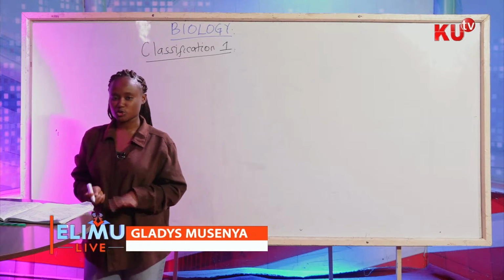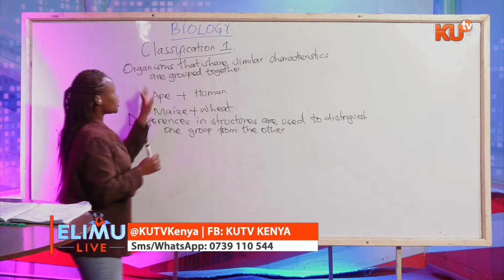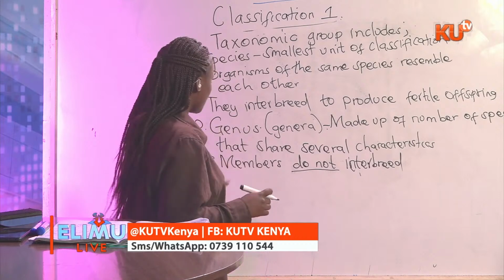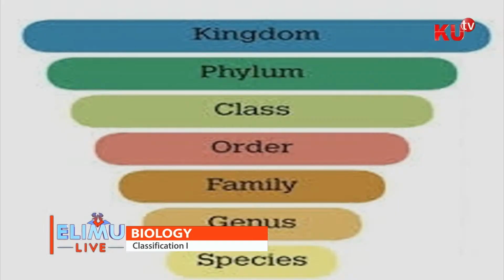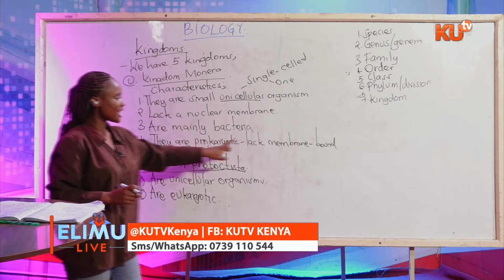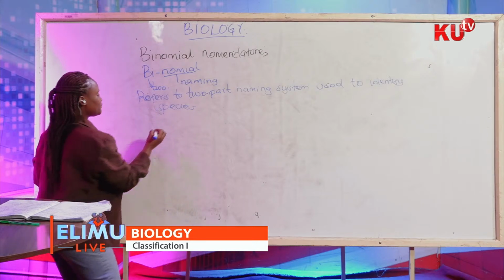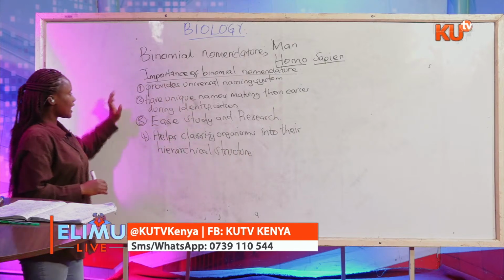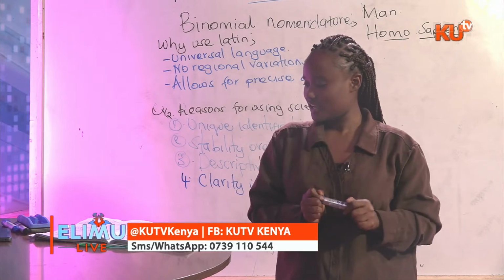ELIMU LIVE || CLASSIFICATION 1 THE CELL CELL PHYSIOLOGY NUTRITION IN PLANTS AND ANIMALS || BIOLOGY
Tr Gladys Musenya
KU TV is a Kenya Digital Television that brings you up-to-date News, and entertaining, educative, and informative programs.